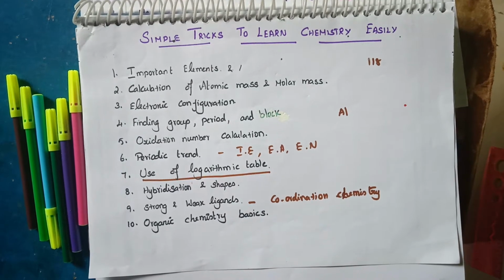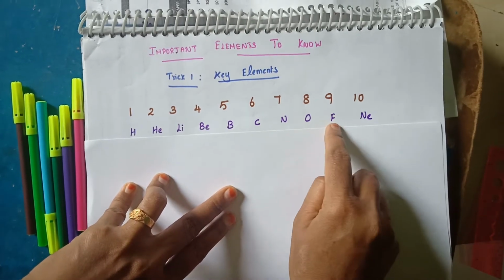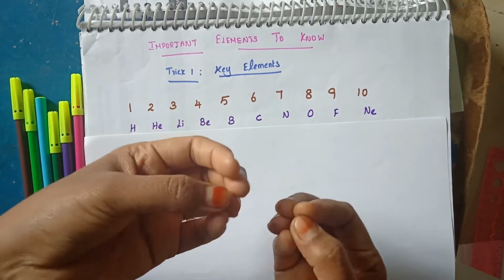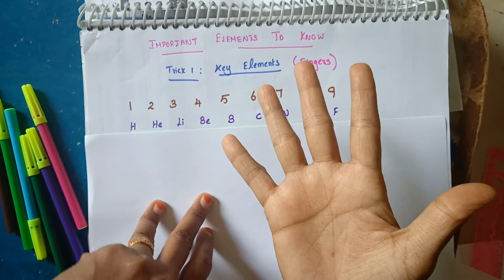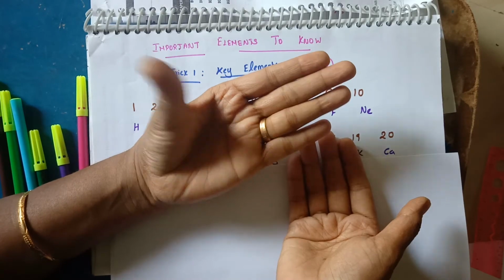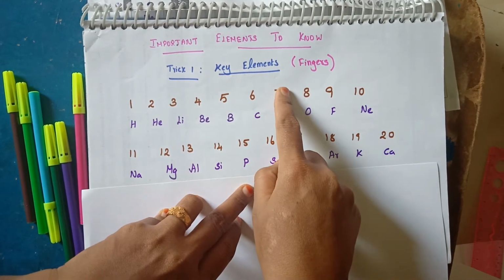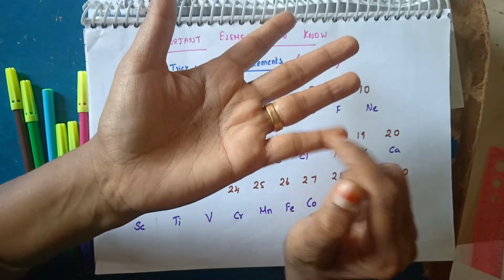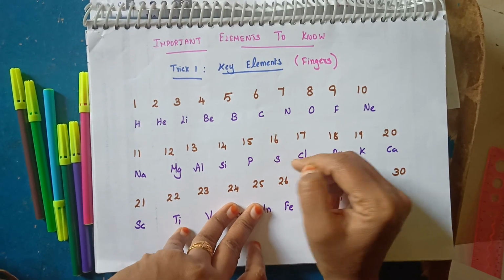"Key Elements" of Periodic table for Beginners in Chemistry.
In this session you will learn the key elements which is very important in your Examination point of view. This elements will give you better clarification in studies in Chemical reaction and Eqution side. Moreover, this elements will be very usefulr for the beginners.

This basic topics for the chemistry beginners is inclusion of both 11th and 12th grade chemistry. From this channel you will be expertize in solving the chemistry problems...

Video links for the basic topics are given below.

Trick to learn the periodic table easily